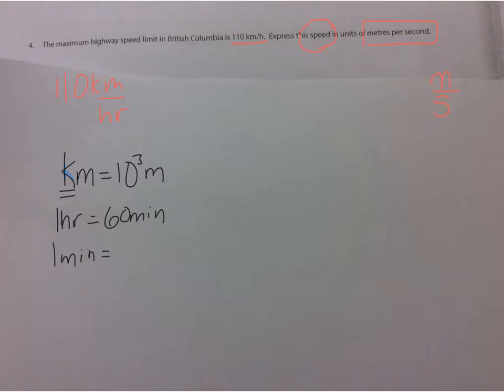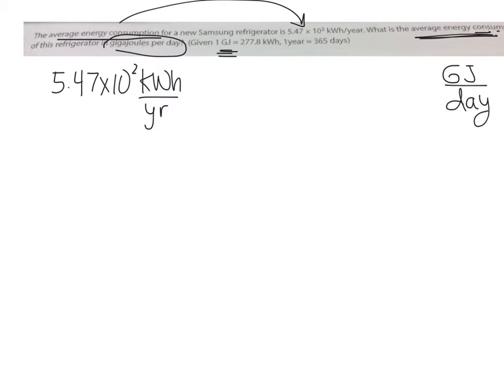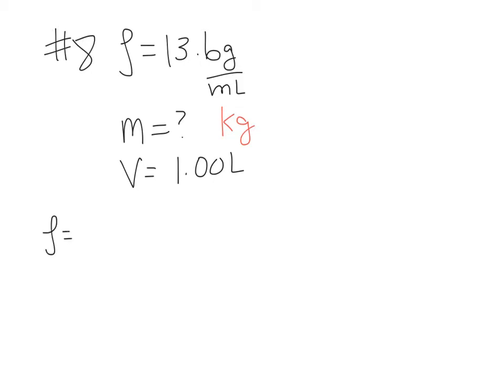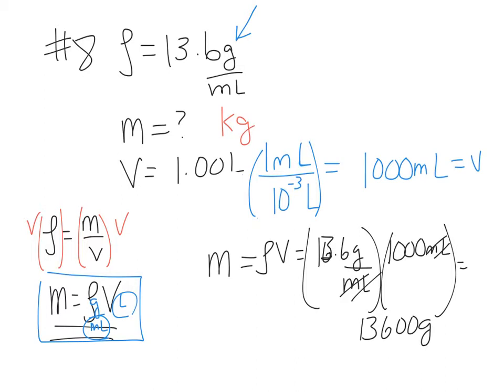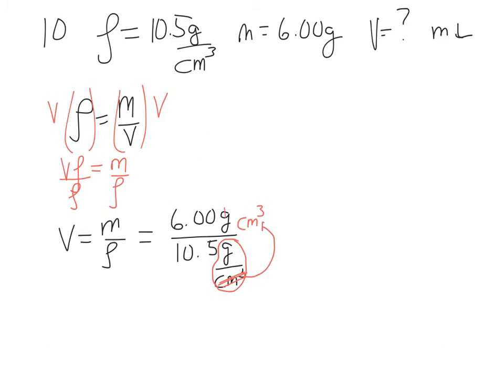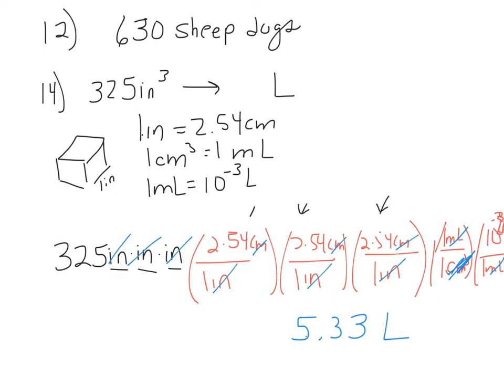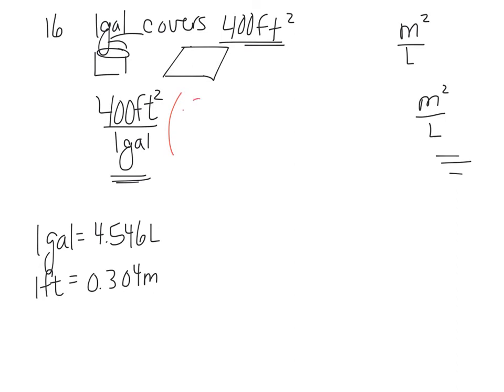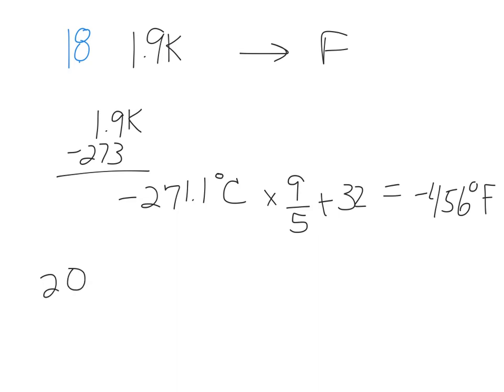conversions even solutions